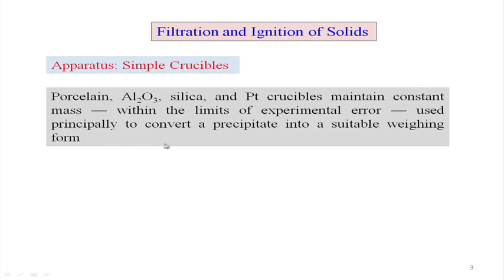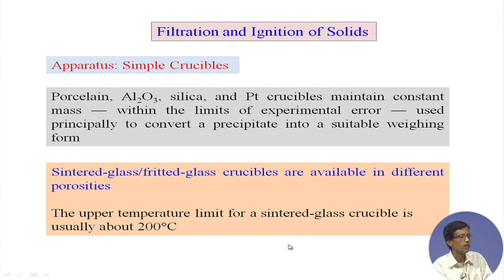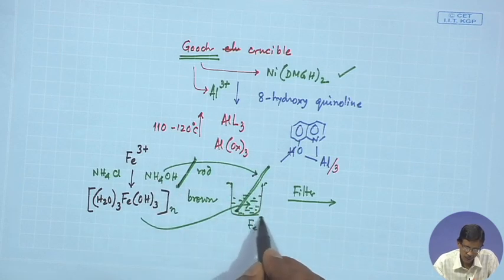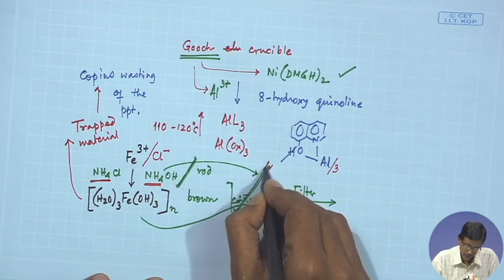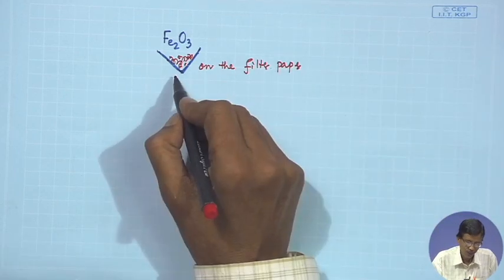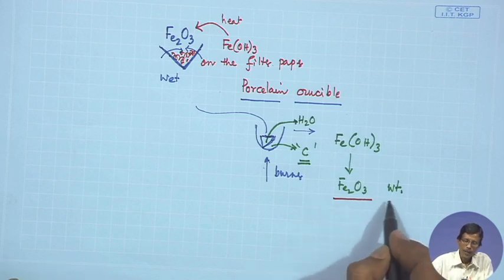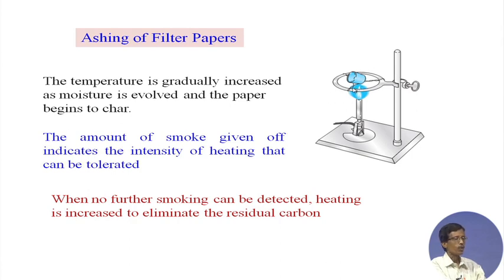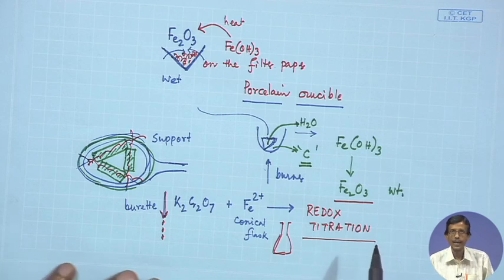Crucibles, Filter Papers and their Uses